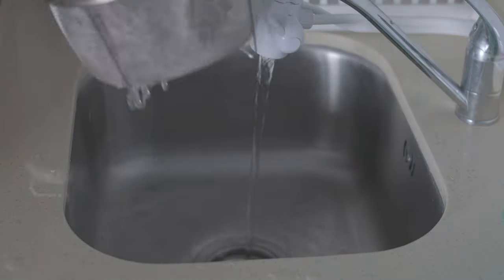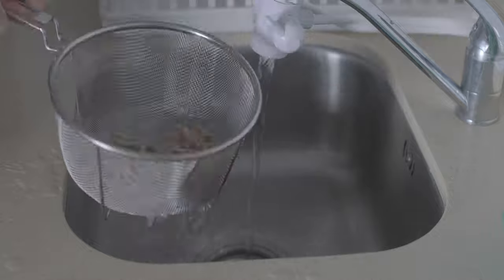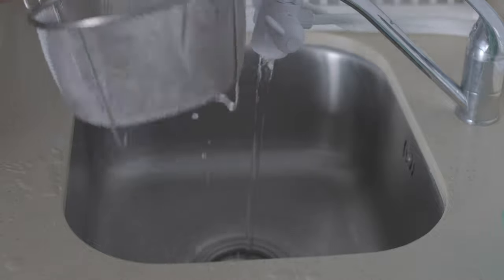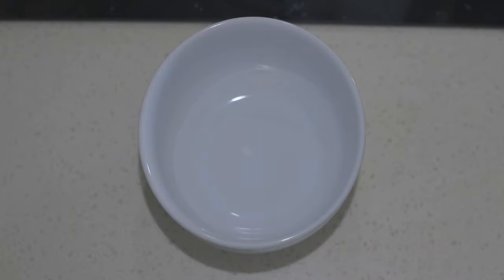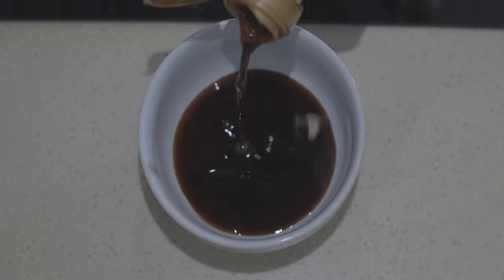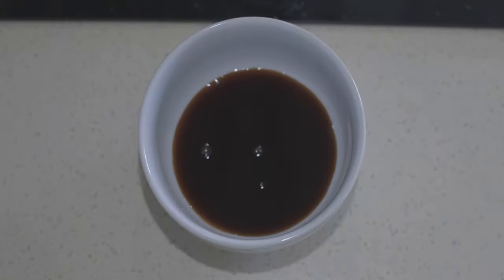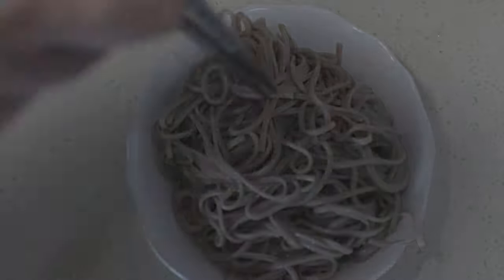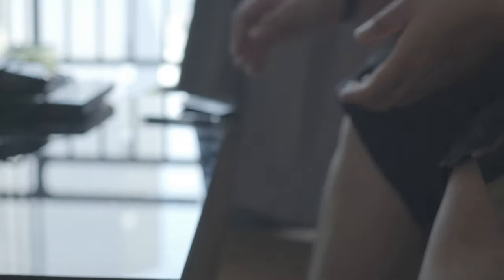Zaru Soba - [แดกโชว์แบบ 4K]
Quick and easy japanese styled cold noodle with dipping sauce, Mentsuyu.

This is a fun little project filmed using Fujifilm X-T4 with TTartisan 35mm F1.4 lens

BGC used: Jingle Jazz by Quantum Jazz